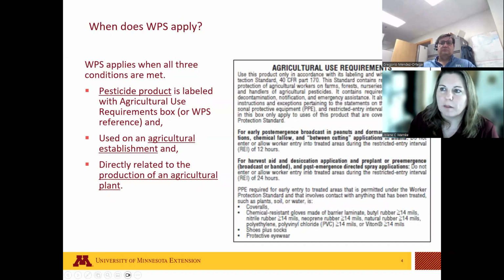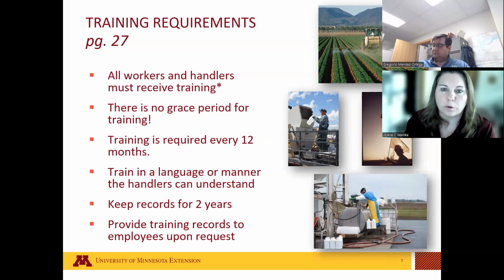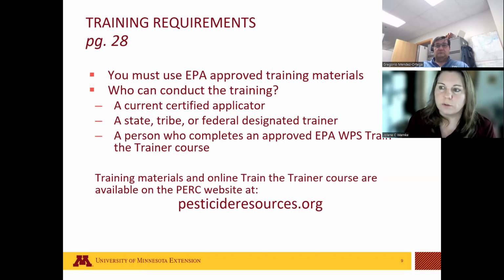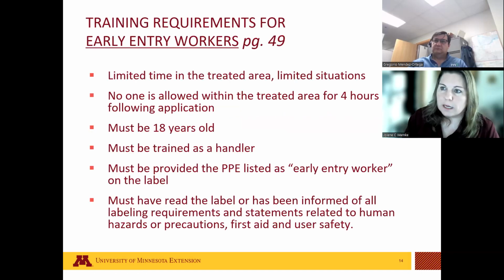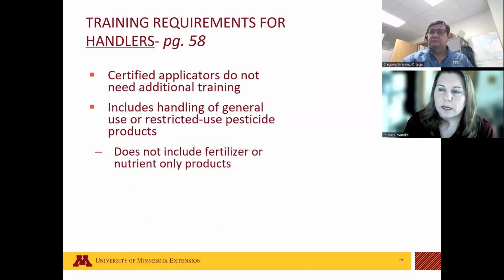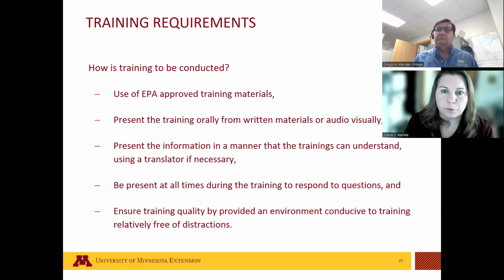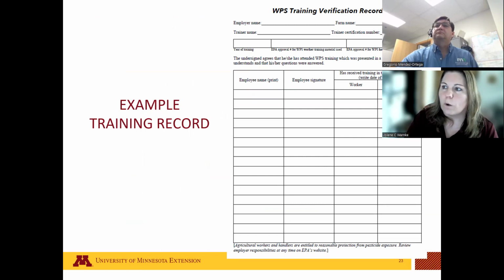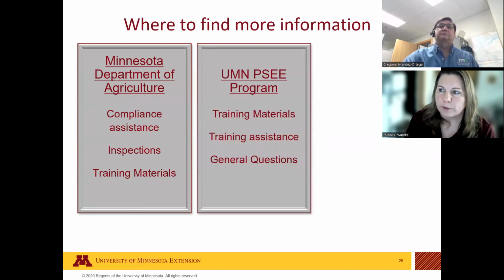Worker Protection Standards Webinar- Training Requirements May 2023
An overview of the WPS Training Requirements for workers, early entry workers and handlers and the list of resources for compliance.